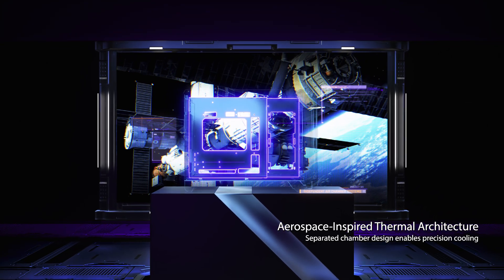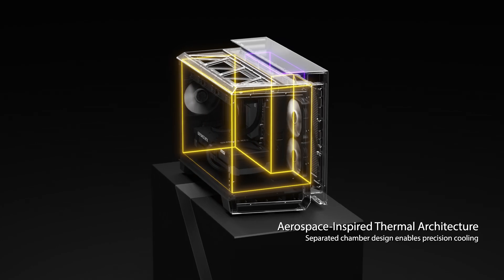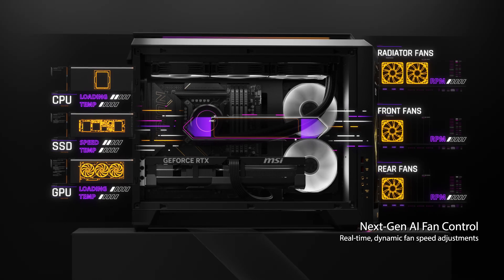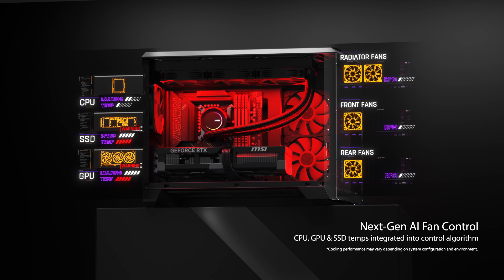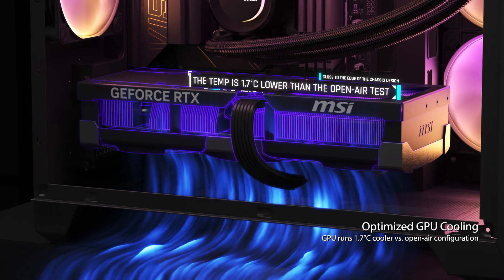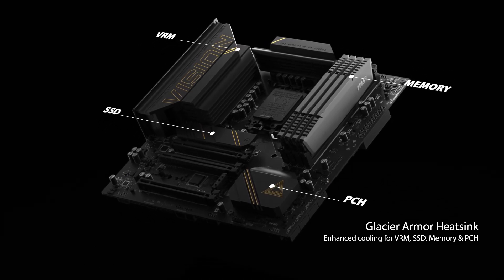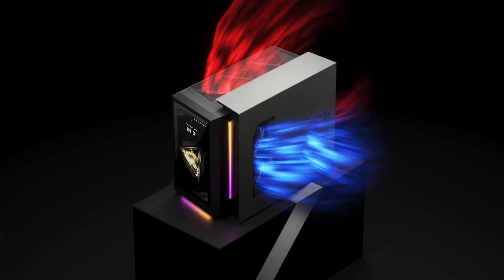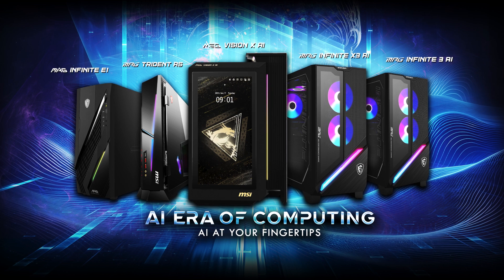Deep Dive into Silent Storm Cooling AI | Gaming Desktop | MSI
Discover how MSI’s Silent Storm Cooling AI revolutionizes gaming desktops!
In this video, we take a deep dive into the advanced AI-powered cooling system that intelligently adjusts fan speeds based on CPU, GPU, and SSD temperatures. Inspired by space station air chamber designs, Silent Storm Cooling AI delivers precise thermal control, improved efficiency, and optimal performance — even during intense 4K AAA gaming sessions.

Follow us to get the latest news!